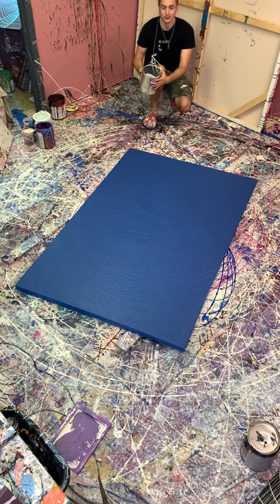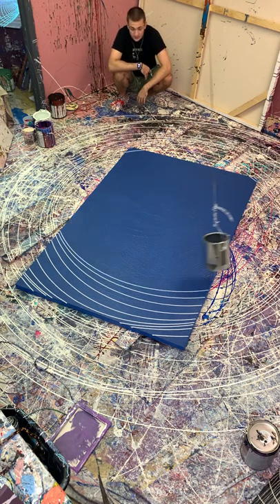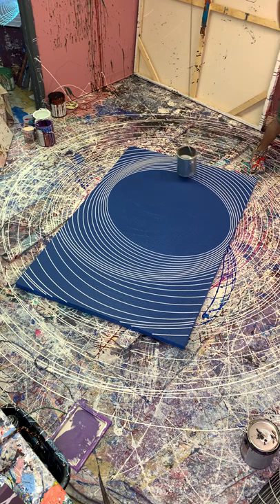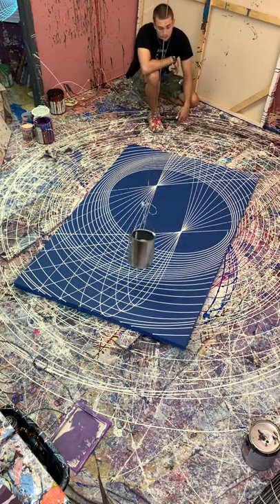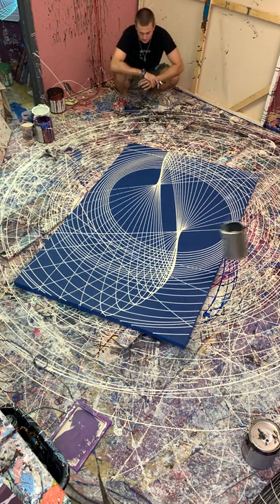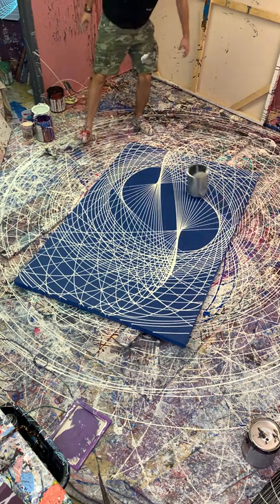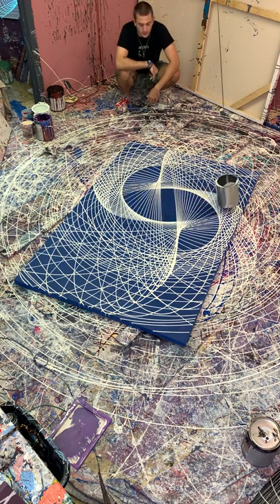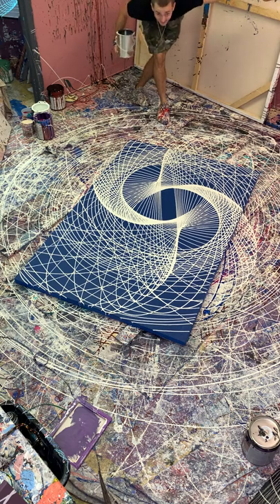Artist Create a Blue and White Pendulum Painting Using Swinging Buckets